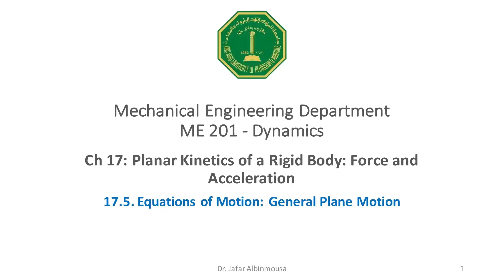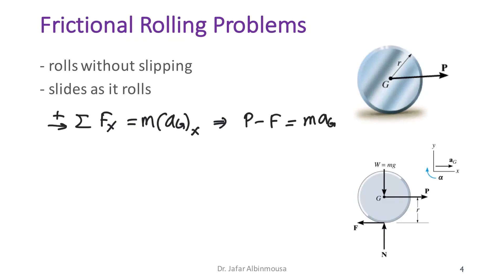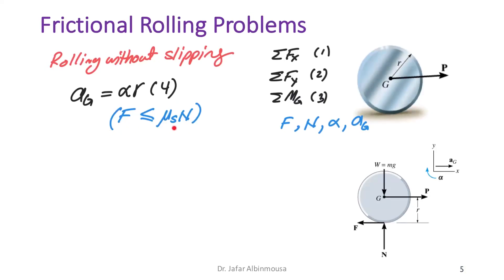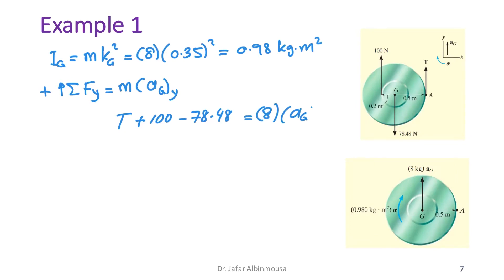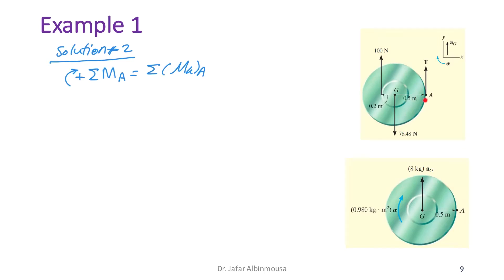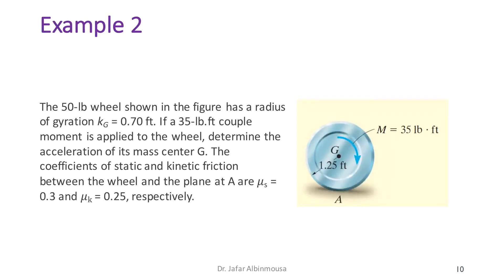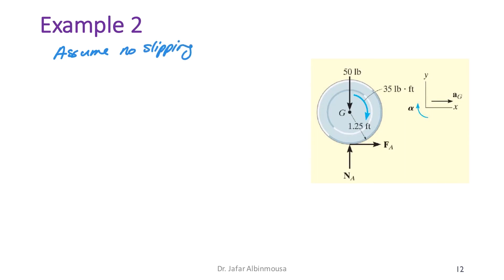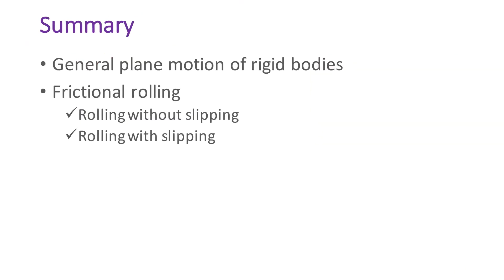Topic 4 Equations of Motion General Plane Motion